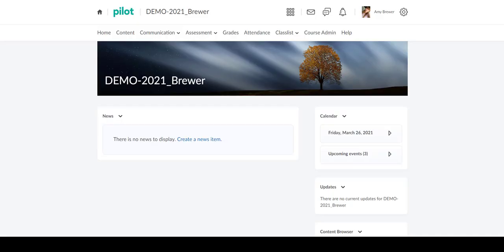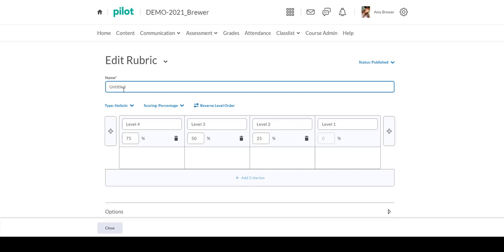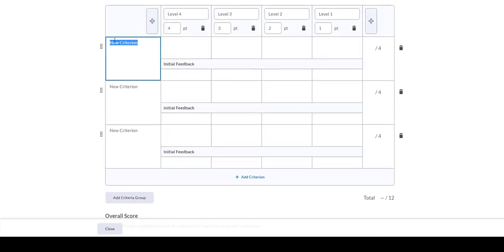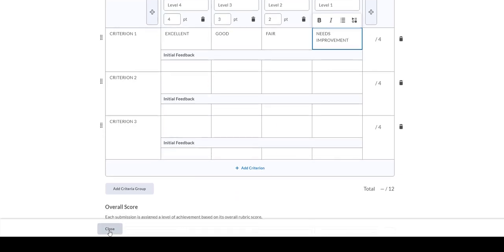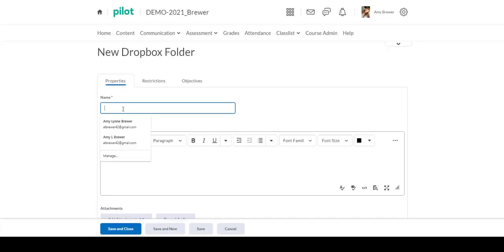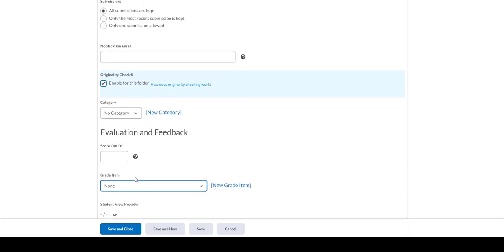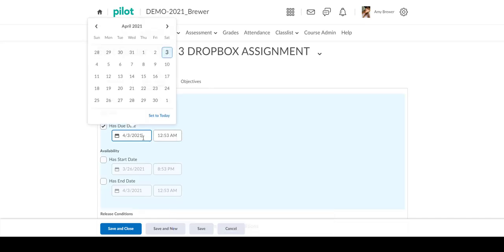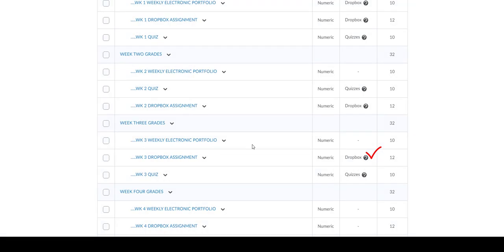D2L_CREATINGDROPBOXASSIGNMETNDEMO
This demo shows step-by-step how to create a rubric with D2L.  Then how to create a dropbox assignment incorporating the created rubric and the plagiarism check tool.